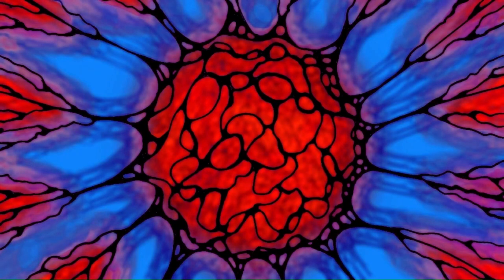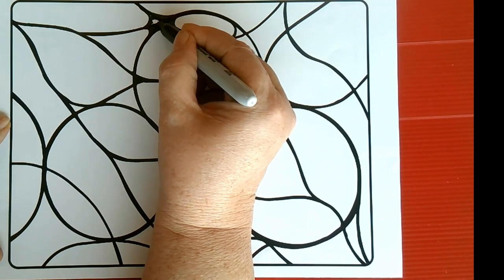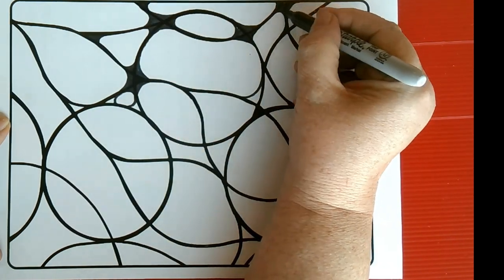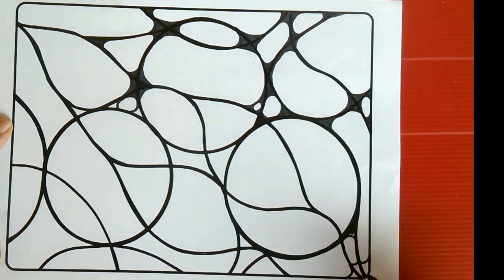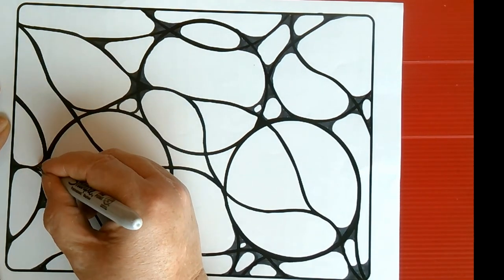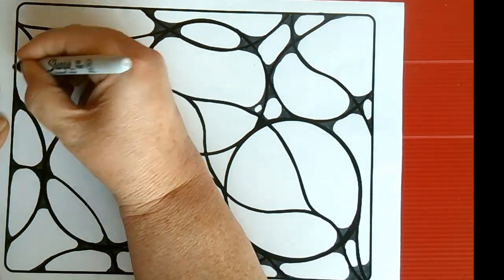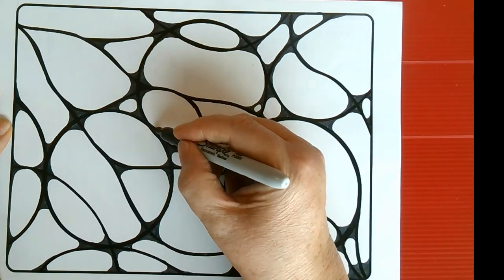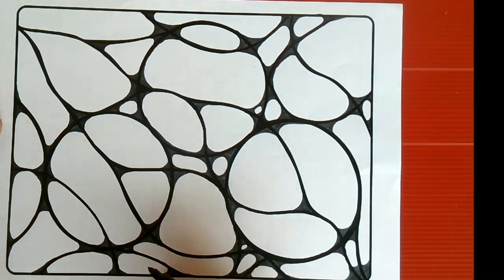VISUALIZE THE FUTURE and Communicate with your Subconscious Mind through Neurographic Art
Neurographic Art is a unique and innovative approach to art that combines creativity and mindfulness to help people overcome negative thoughts, emotions and limiting beliefs.
Art Therapy Workbook for Teens
It is a meditative drawing process that helps individuals get in touch with their inner selves, cultivate mindfulness and develop self-awareness. Neurographic Art is a powerful tool that can help individuals overcome negative thoughts and cultivate a more positive and optimistic mindset.
Credit to Peder B. Helland - Sunny Mornings used as background music

Neurographic Art for Art Therapy and Personal Growth - Effective Techniques to Manage Anxiety, Depression and PTSD
ADHD and Neurographic Art: Transforming Chaos into Calm
Arte Neurográfico para Terapia de Arte y Crecimiento Personal: Técnicas Efectivas para Manejar la Ansiedad, la Depresión y el TEPT
Neurographic Art Coloring Pages: Hours of blissful, coloring fun Neurographic Art to relief stress. New art form that combines art, art therapy, science and psychology.
Neurographic Art Journal: Beautiful Colored Pages Paperback
Neurographic Art Gratitude and Affirmations Journal and Guide: 100 Gratitudes, 100+ Affirmations and 29 Pages on Motivational Topics designed to inspire and uplift you
Art Therapy Workbook for Teens: Navigating Life's Challenges Foster Emotional Resilience Empower Students to Express Themselves Develop Effective ... Skills Embark on a Transformative Journey
Overcoming Negative Thinking: A Guide to Positive Mindset Transformation